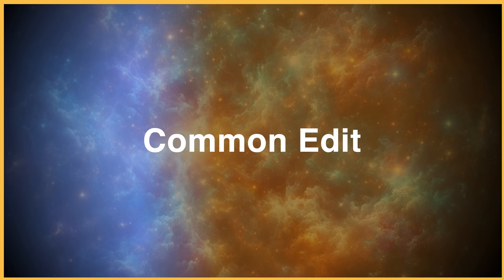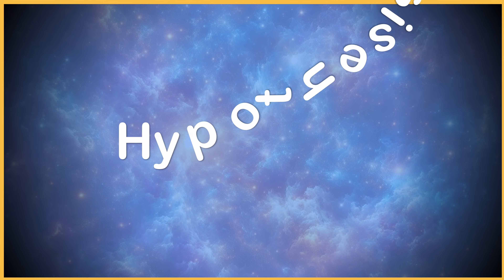I Analyzed EVERY Change in the Book of Mormon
I Analyzed Every Change in the Book of Mormon — Here’s What I Found. After reading the entire original 1830s Book of Mormon, I conducted an analysis that revealed some shocking findings. In this video, I’ll show you how the edits in the Book of Mormon provide evidence for its authenticity. Recent research into the *Book of Mormon* explores edits, word changes, and grammatical patterns from the original 1830 edition, revealing a level of textual complexity that challenges simplified critical views. The changes span natural book divisions and suggest stylistic variation consistent with multiple voices—aligning with the text’s claim of being an abridged record with embedded quotations from lost scriptures like the brass plates. While not definitive, the findings point to a more intricate authorship process than often assumed. What happens when you give one of the most controversial religious texts to a machine? I built a Python script that analyzes every verse of the Book of Mormon—to uncover new evidence it was written by multiple authors.  This video is part scripture analysis, part data science, and part existential dread. Whether you’re a lifelong Latter-day Saint, an exmo, a curious outsider, or someone who just really likes graphs, this one’s for you

0:00 Introduction
3:04 Background
6:53 Methods
8:51 Results
11:41 Discussion
13:46 Conclusion

Additional Limitations of this Analysis:
• Lack of discussion/exploring of other explanations
• Does not compare with known printing errors
• Relies on accuracy of online text files of the book of mormon
• Errors may occur in the automation process
• Limits to word edits (no punctuation)